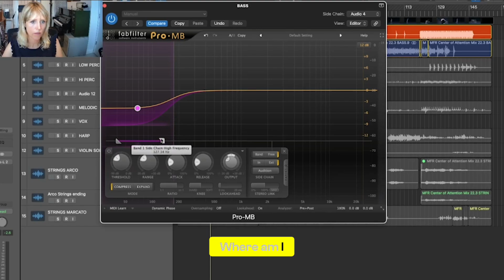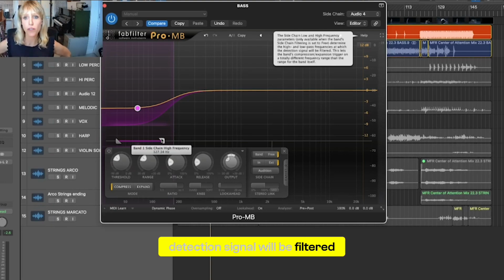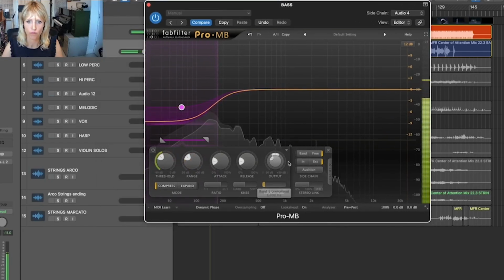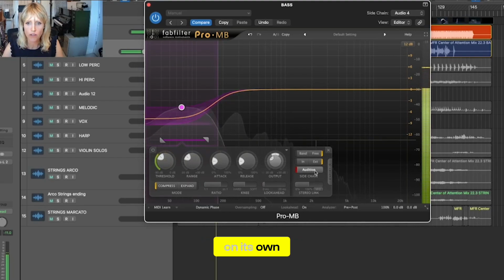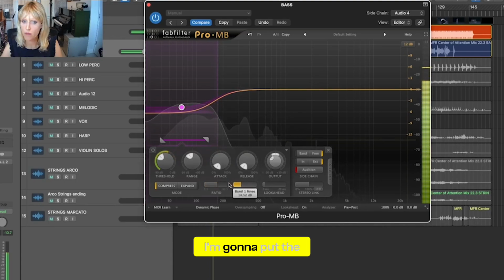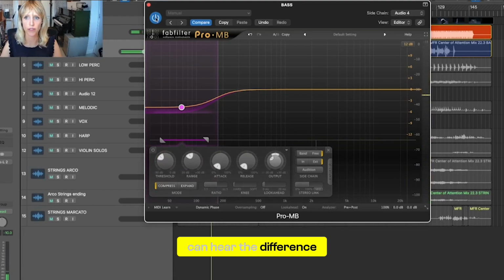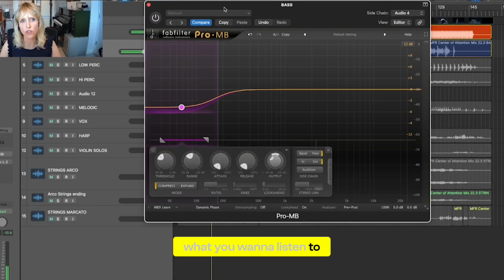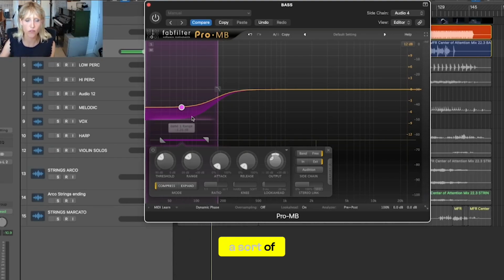FabFilter Compression Made Easy | FREE Workshop with Kate Simko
Learn how to unlock the full power of FabFilter Pro-C2 and Pro-MB in this FREE 60-minute workshop with Kate Simko. From the basics of downward & upward compression, to creative sidechaining, to advanced multiband tricks—Kate walks you step by step through how to get clarity and definition in your mixes.

🎥 In this extract, Kate demonstrates how to sidechain kick and bass with FabFilter Pro-MB for more definition and groove.

About Kate Simko:
A classically trained musician, producer, and composer, Kate has performed worldwide at venues like The Royal Albert Hall, Barbican, Berghain, and Panorama Bar. She’s scored films, remixed Philip Glass, and created electronic-orchestral works with Jamie Jones. Today, she teaches Composition for Screen & Electronic Music at the Royal College of Music in London.